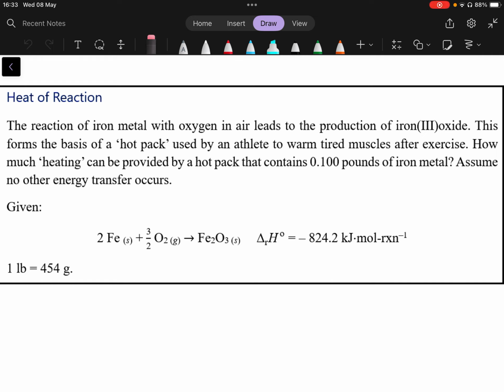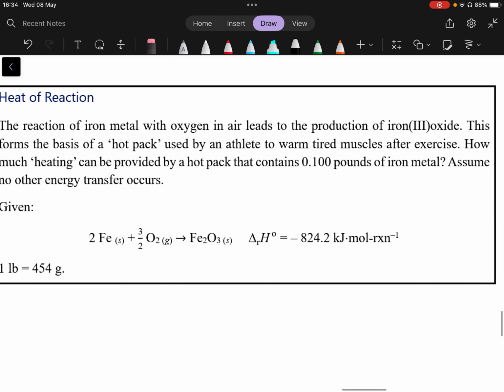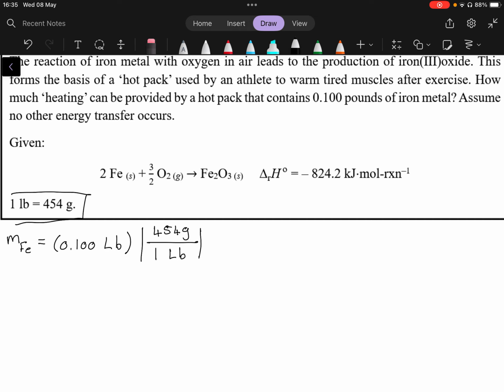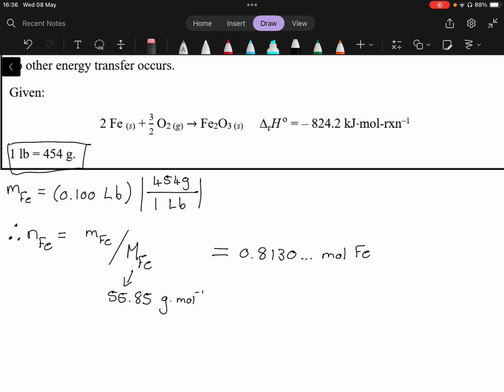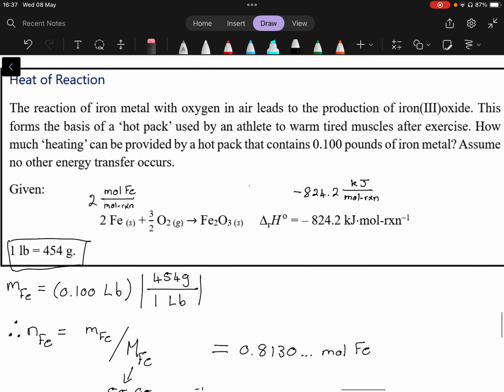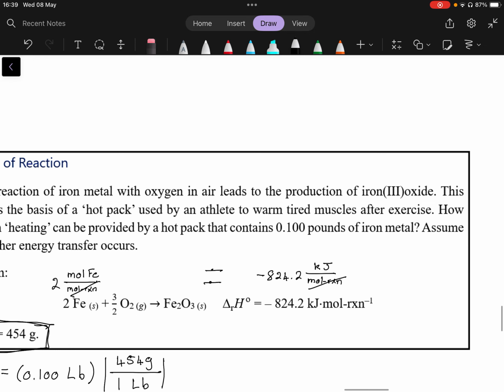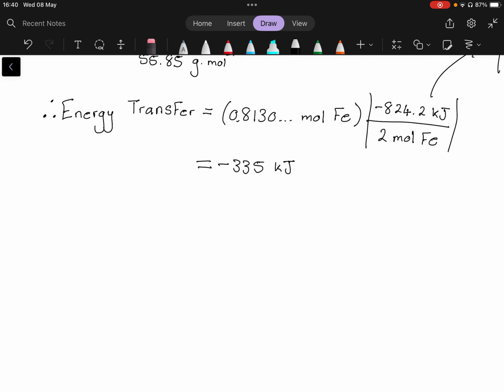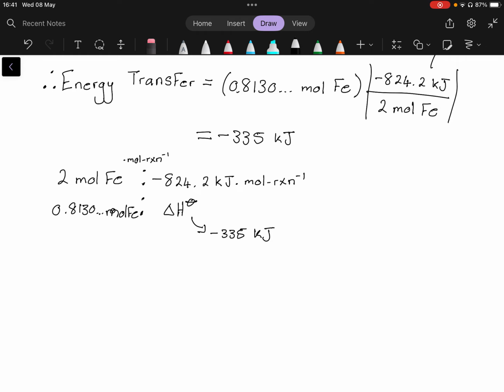Standard Reaction Enthalpy and the Release of Heat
In this video we look at an example of how much heat is released from a reaction when a specific amount of reagent is used, and how we can use the reaction enthalpy to calculate this quantity.